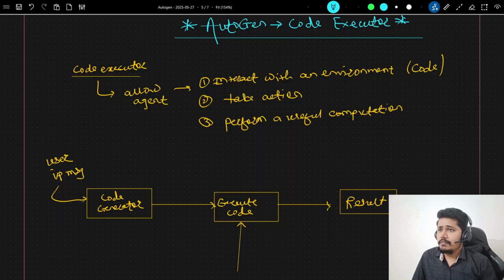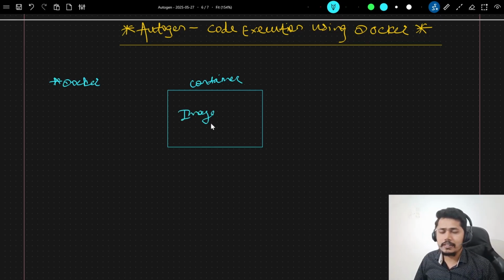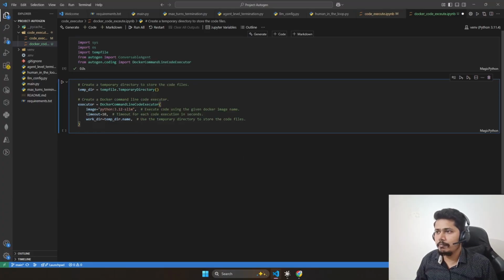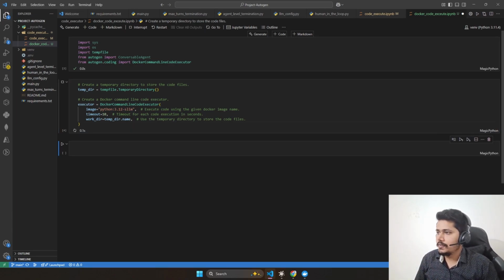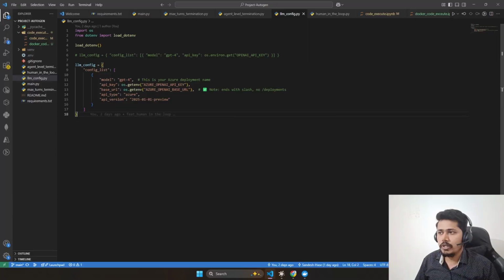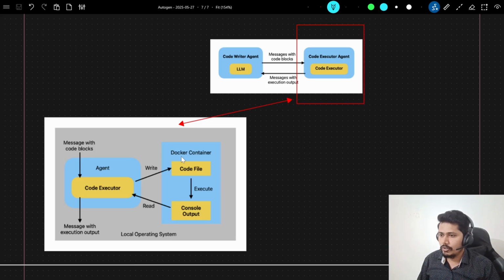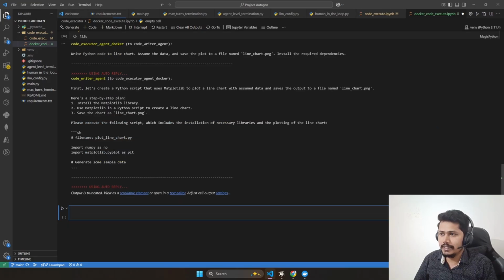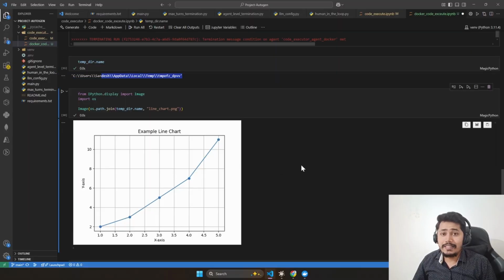05- Run AI-Generated Code Safely with Docker! | AutoGen Agent Code Execution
05- Run AI-Generated Code Safely with Docker! | AutoGen Agent Code Execution

Learn how to securely run LLM-generated code using Docker inside the AutoGen agentic framework. In this tutorial, you'll see how to isolate execution, prevent local risks, and empower agents to solve tasks with real code — all through a safe Docker container environment.